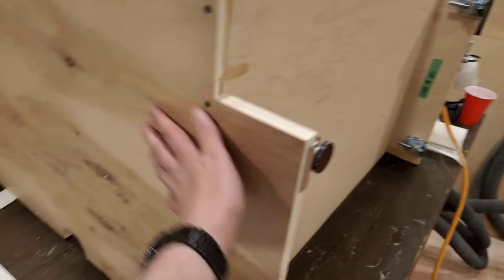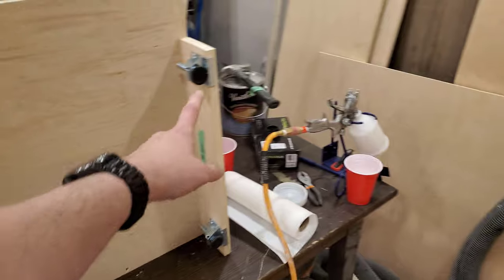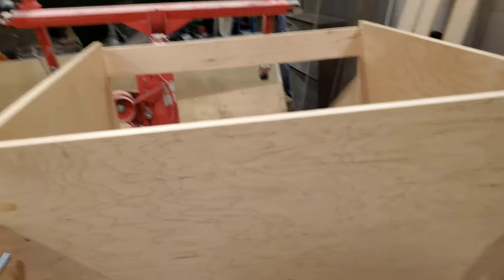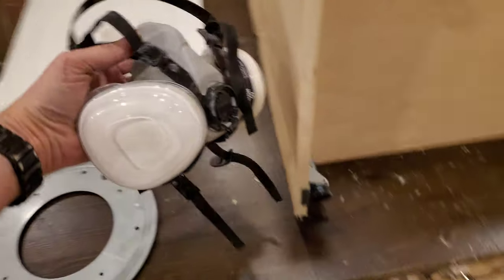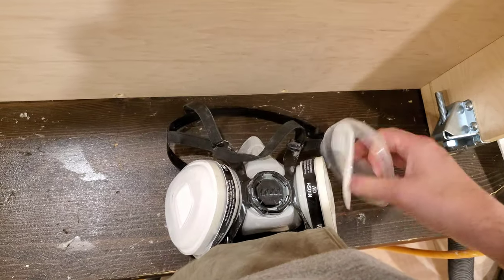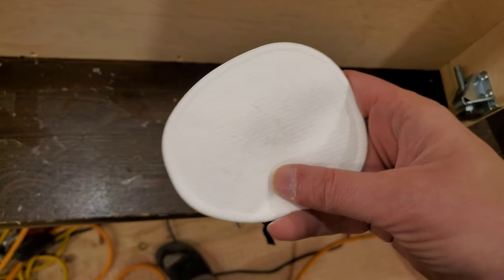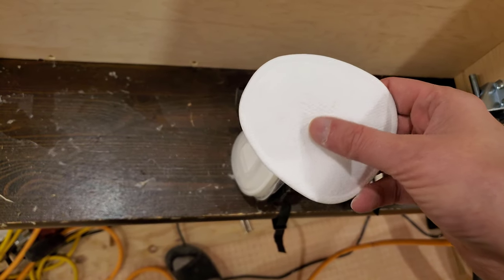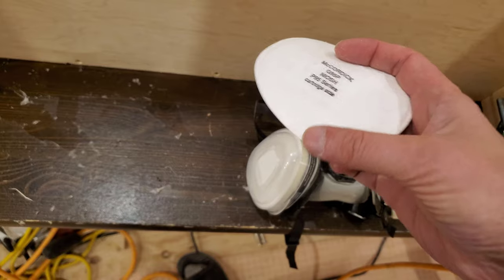2020-11-17 - more spray